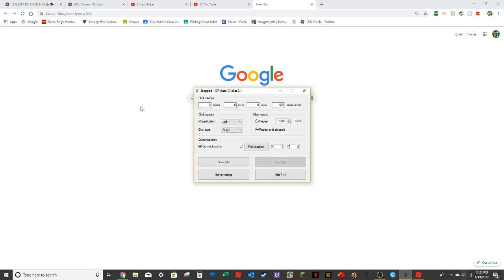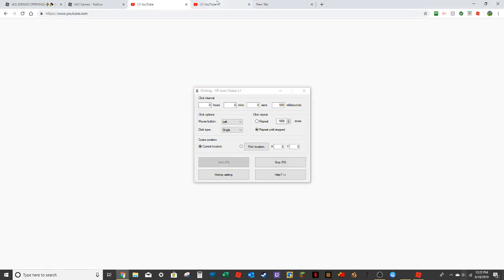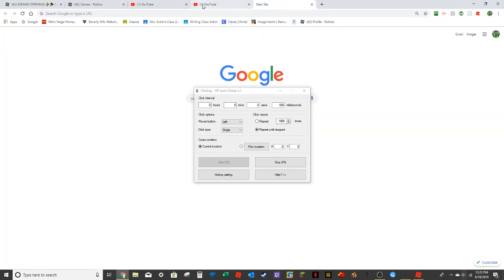How to use an auto clicker for Roblox!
Guys this is future me. I was partially wrong. First off, you should use 0 milliseconds because it is the fastest. The highest the number the slower. Also it doesn't matter how many times you put on the click repeat part. It just matters if you put on repeat until stopped. Thank you!